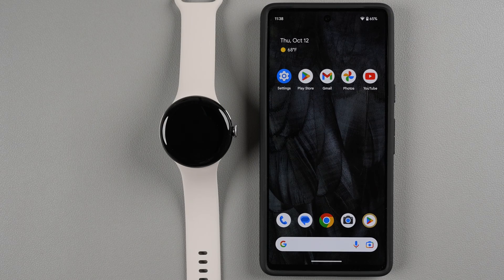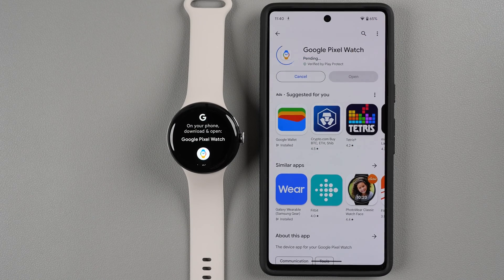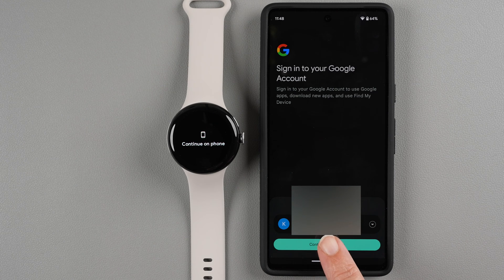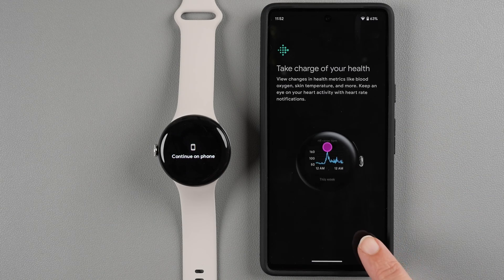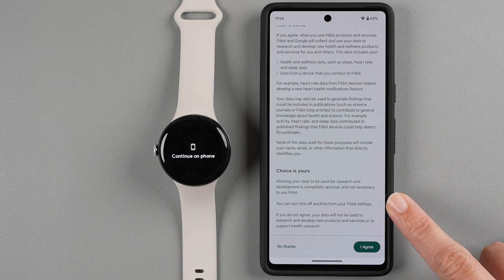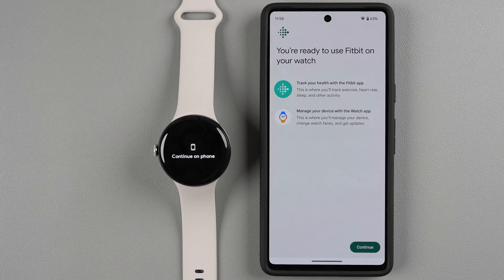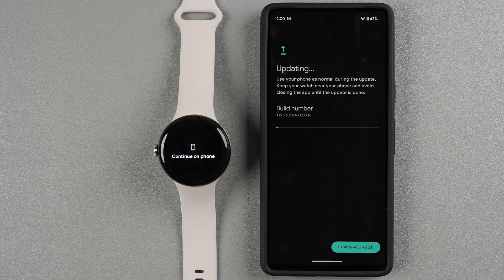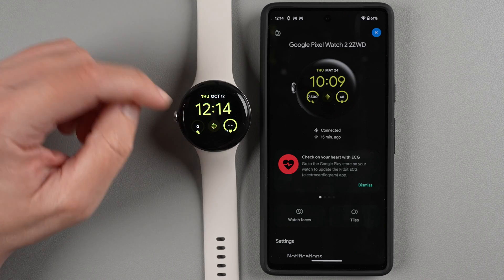Pixel Watch 2 Setup (How to Connect to Android Phone)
Follow along as I show you how to connect your Google Pixel Watch 2 to your Android phone in real time. I walk you through the entire Pixel Watch 2 setup process step-by-step and show you both my Android Phone screen and the Google Pixel Watch 2 display screen the entire time so you can do exactly what I do.

0:00 – How to turn on Pixel Watch 2
0:24 – Download and/or open Google Pixel Watch app from Play Store
2:15 – Pixel Watch 2 setup process
5:36 – How to Connect Google Pixel Watch 2 to Fitbit app
10:20 – Additional Pixel Watch 2 setup steps
11:40 – Mandatory firmware update
13:00 – Pixel Watch 2 setup complete!
13:51 – How to use Google Pixel Watch 2 gestures

Wearable Whisperer is an independent YouTube channel and has not been authorized, sponsored, or otherwise approved by Google or Fitbit.